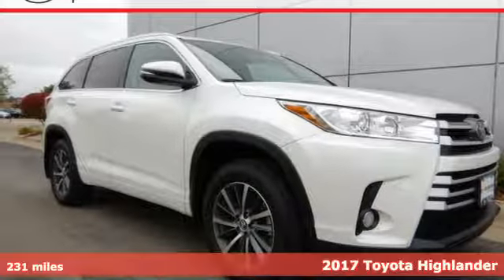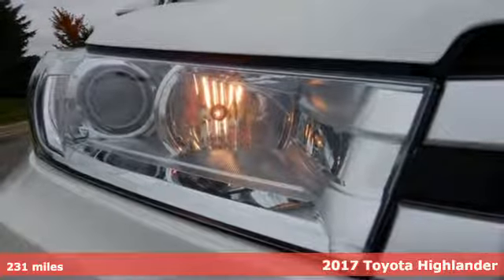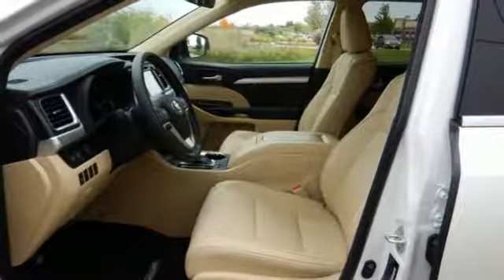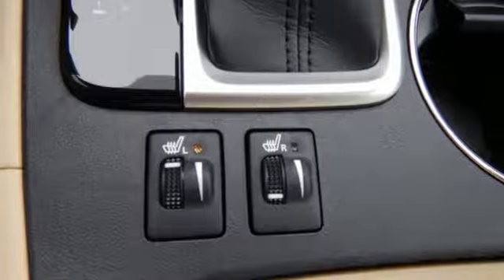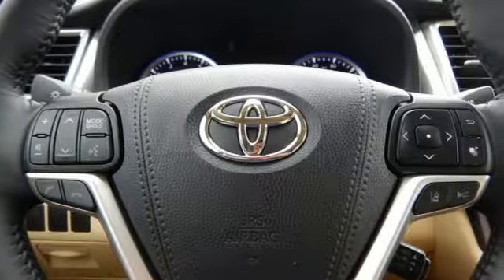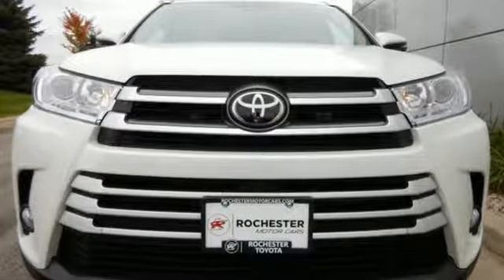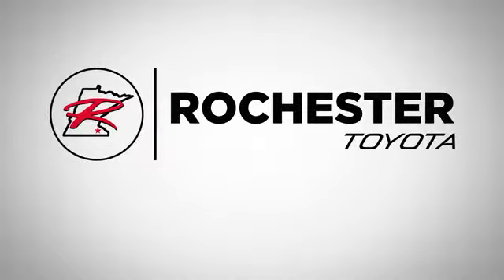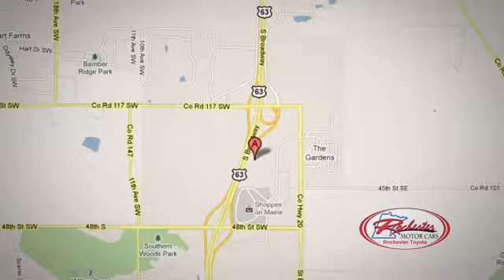Used 2017 Toyota Highlander Rochester, MN SA52527 - SOLD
Year: 2017
Make: Toyota
Model: Highlander
Trim: XLE
Engine: 3.5L V6
Transmission: 8-Speed Automatic Electronic with ECT-i
Color: White
Interior: Lb00
Mileage: 231
Stock #: SA52527
VIN: 5TDJZRFH6HS519509
Recent Arrival! 2017 Toyota Highlander XLE AWD Blizzard Pearl Priced below KBB Fair Purchase Price! We look forward to earning your business.

Address:
4365 Canal Place Southeast